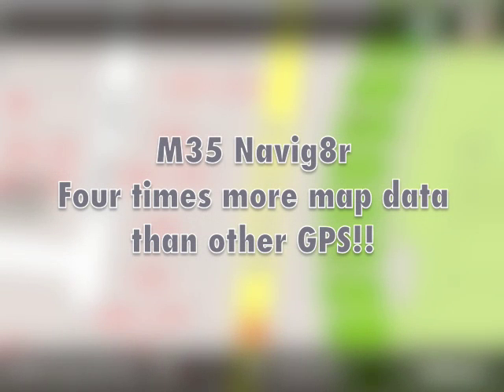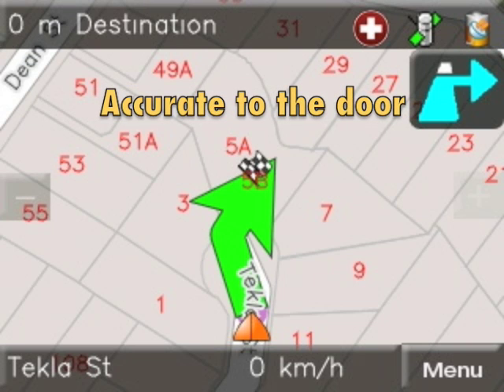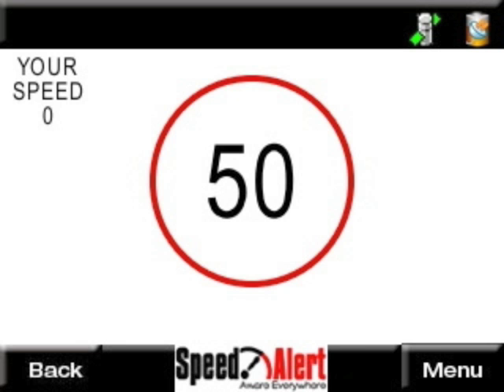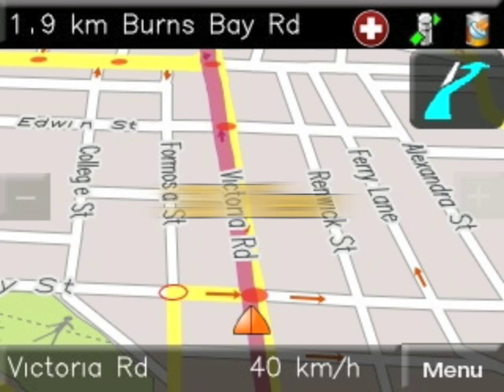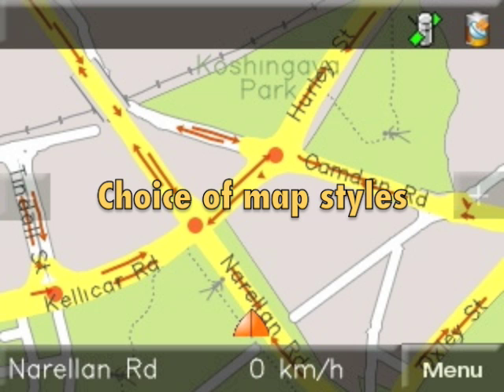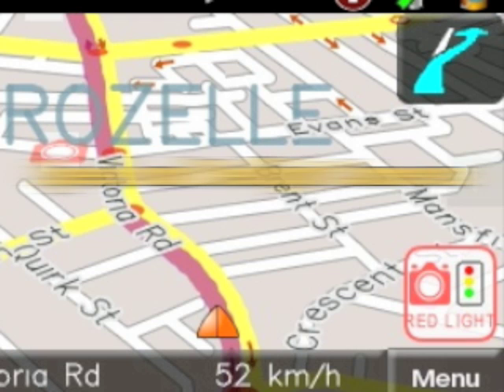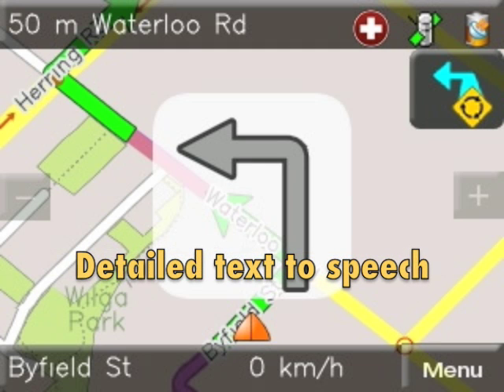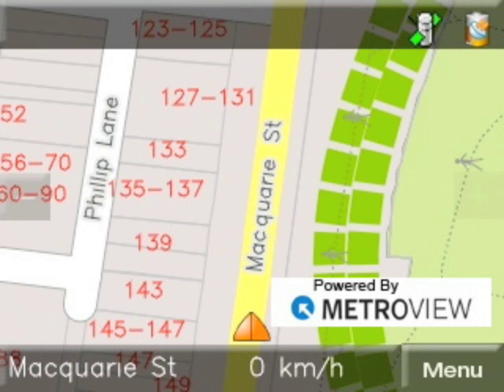Navig8r M35 Demo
A quick overview of the M35 software powered by MetroView.